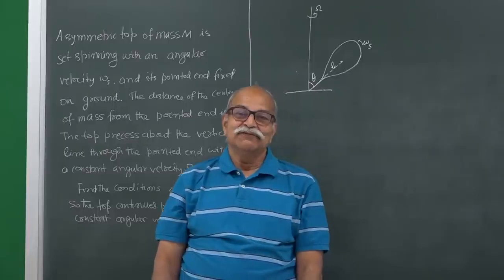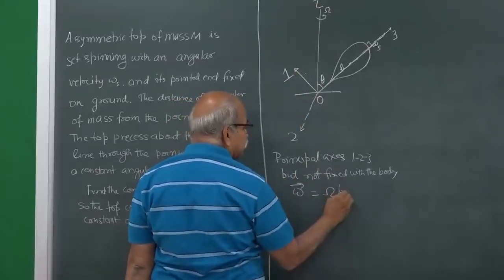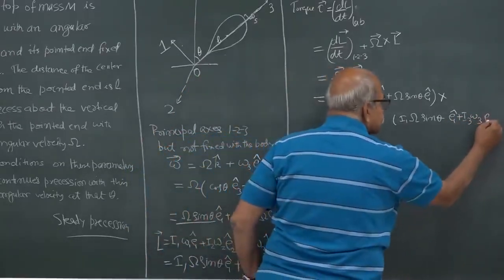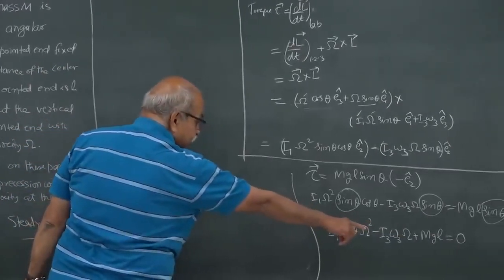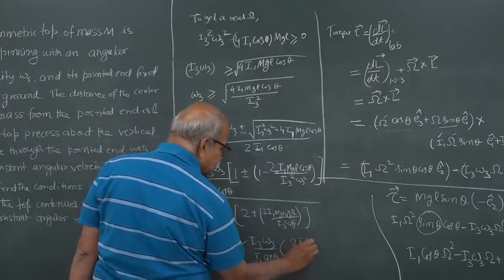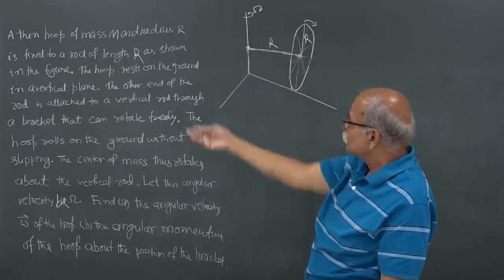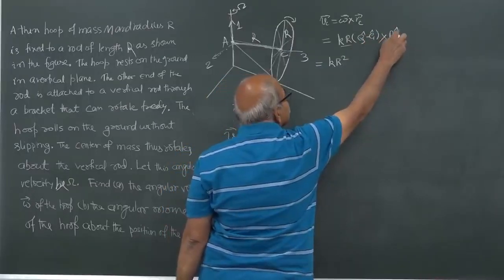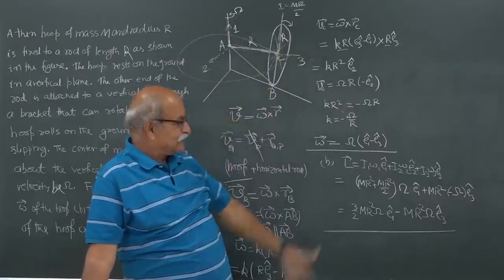LEC 27 Problem Solving 3 | HC VERMA | CLASSICAL MECHANICS | GDS K S